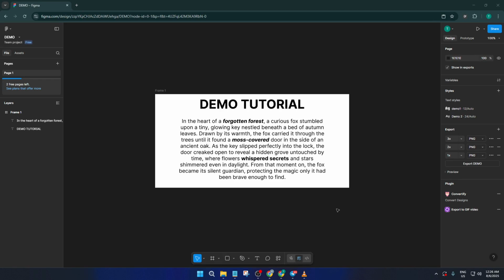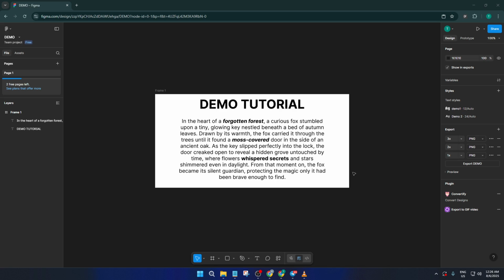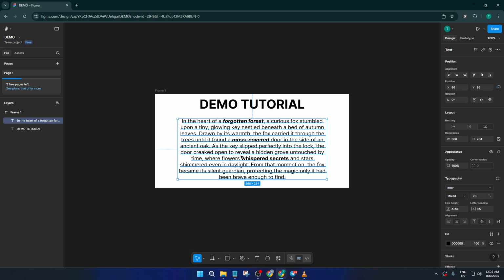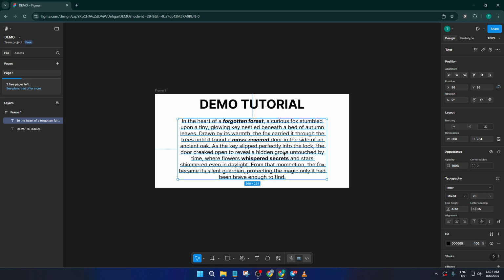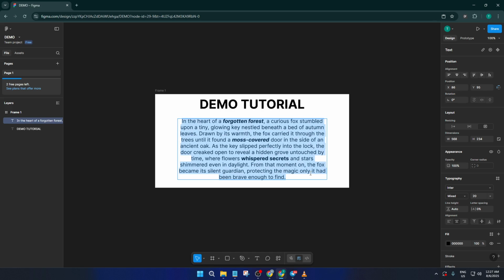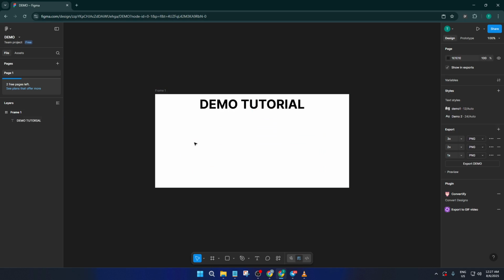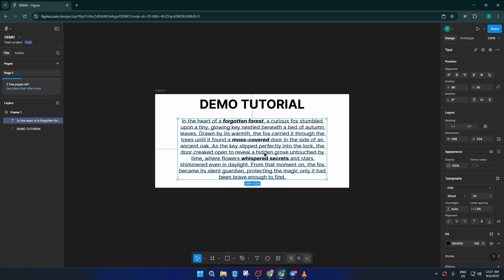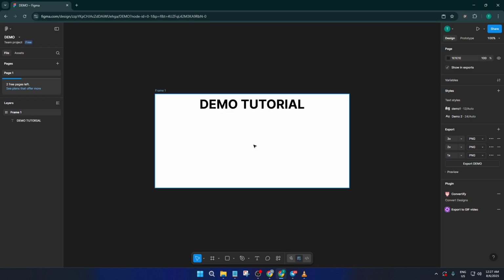How To Delete A Text Layer using Figma (Updated 2026 Guide)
Learn how to delete A Text Layer using Figma with a clear, beginner-friendly walkthrough. This tutorial explains the essential tools, settings, and steps you need to complete the process efficiently while keeping your Figma workflow organized.